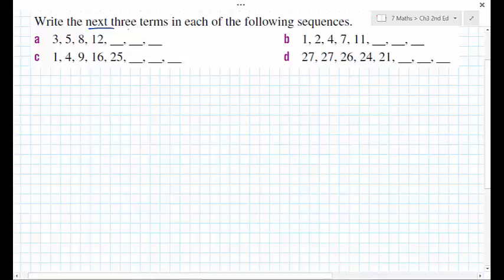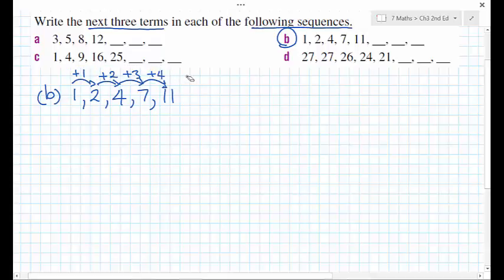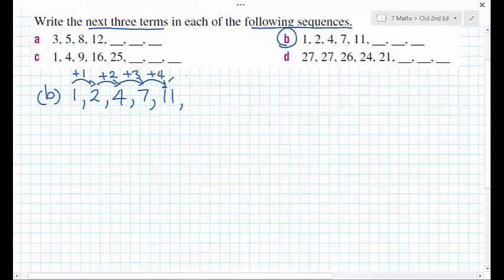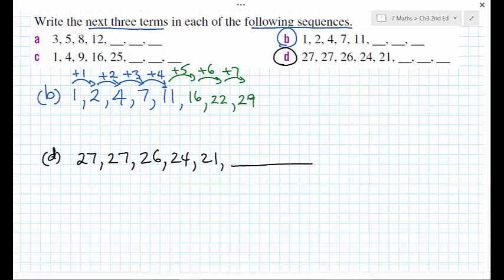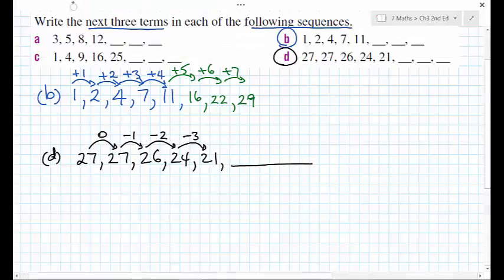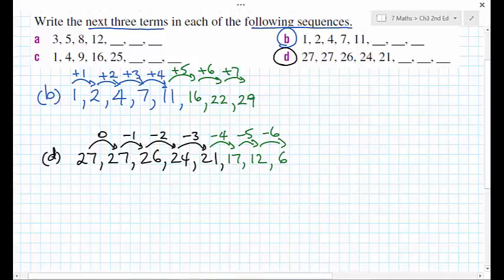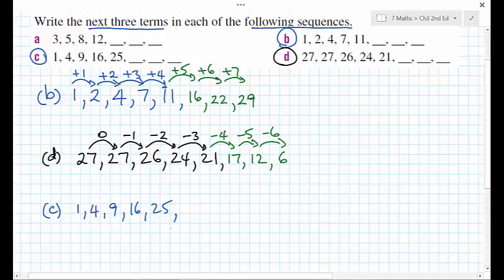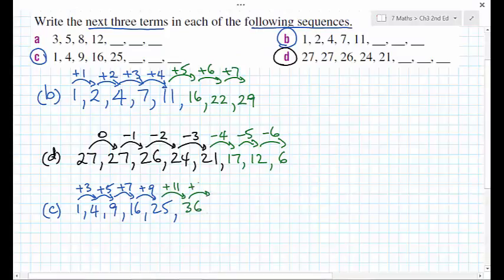7mat 3H Q7 identify pattern and next terms in sequence 16